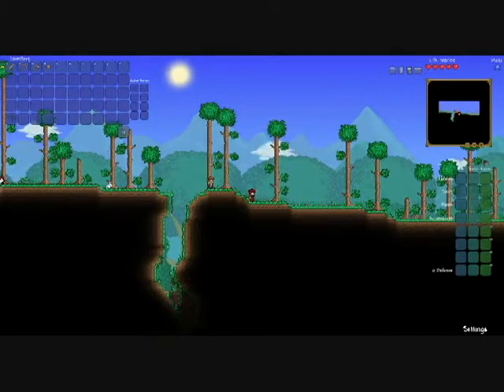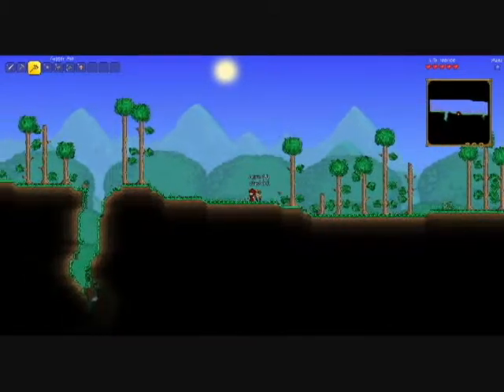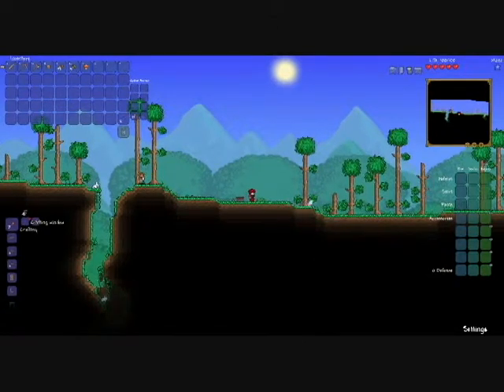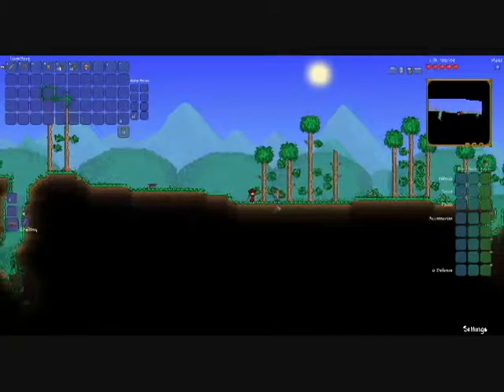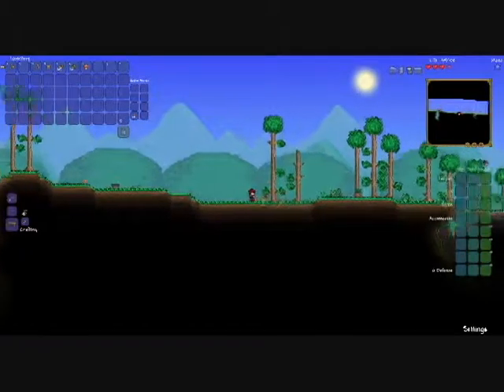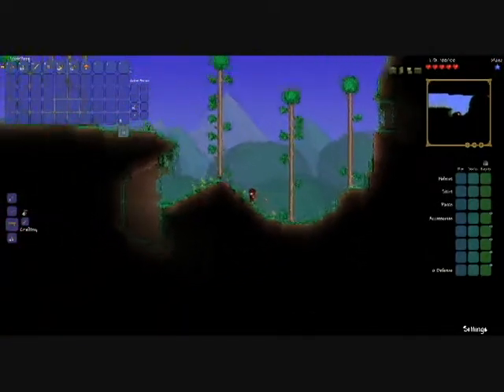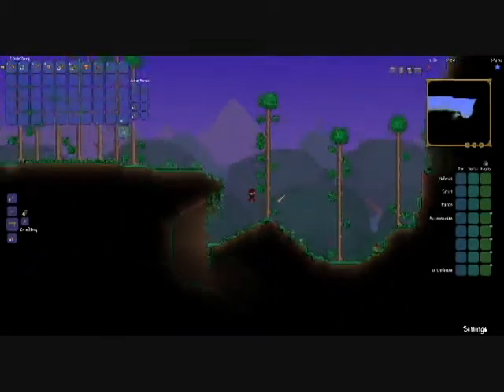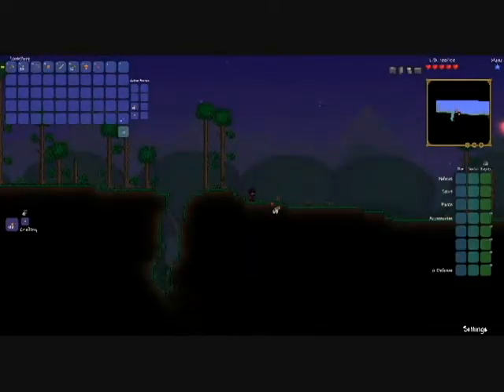my first time ever playing terraria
um ...how do i play